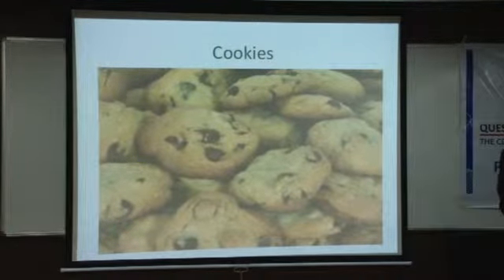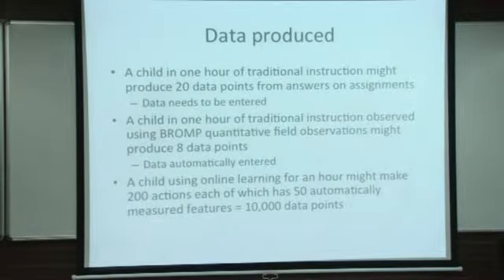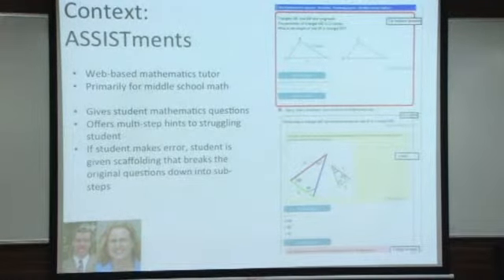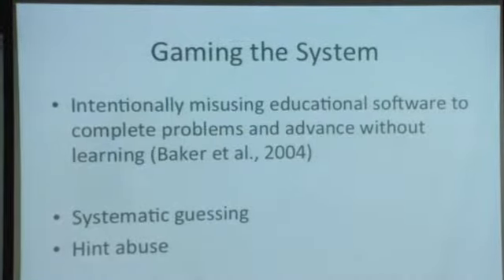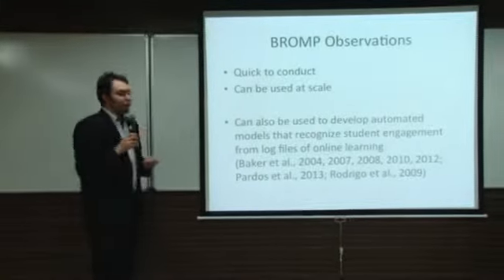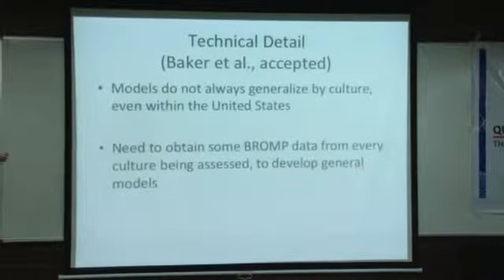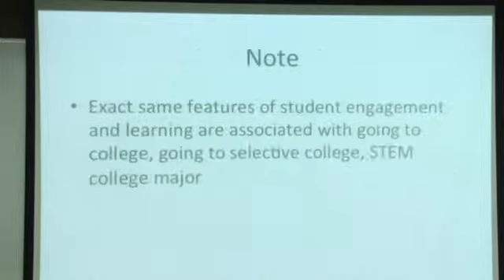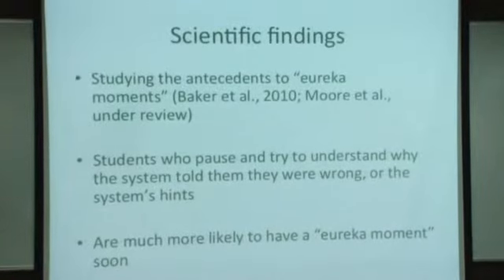Ryan Baker - Science of Learning